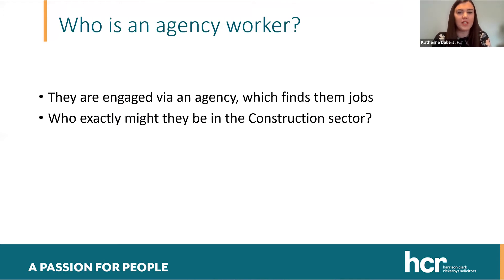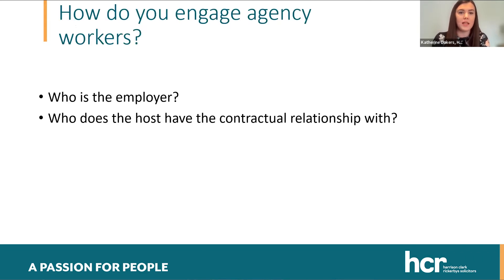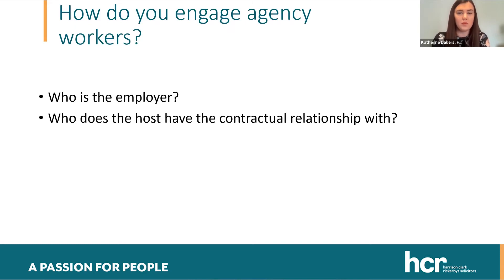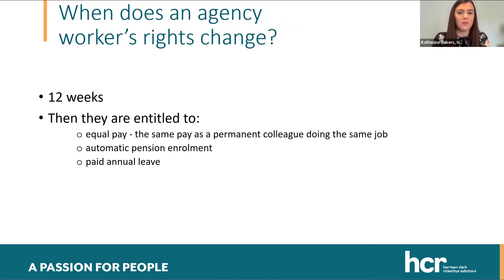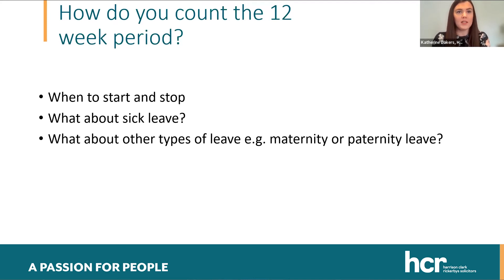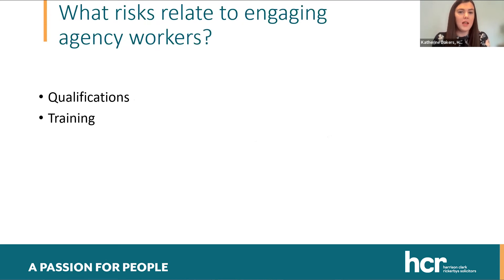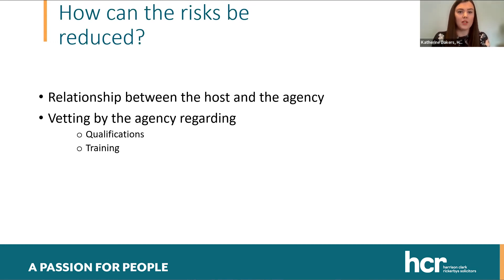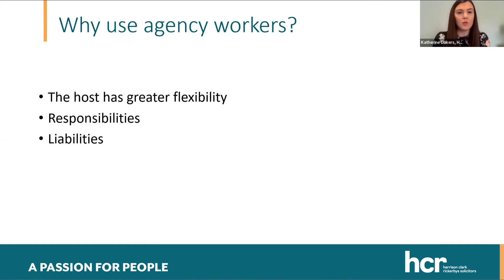Building on Change for 2022 - Agency Workers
Agency workers in the construction industry vary, but it is essential that who you engage is right for the job.

In this session, Katherine Dakers of the employment and immigration team, offers insight into how agency workers are engaged, and the potential risks and issues you need to be aware of as a construction business.

This webinar is part of our Building on Change for 2022 Construction Law Conference.